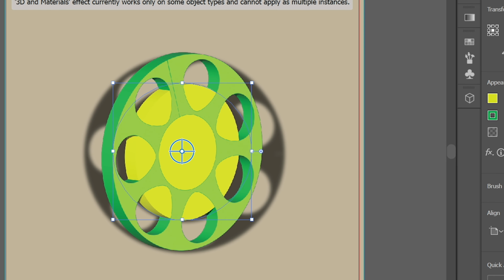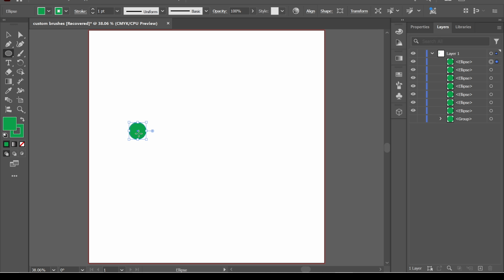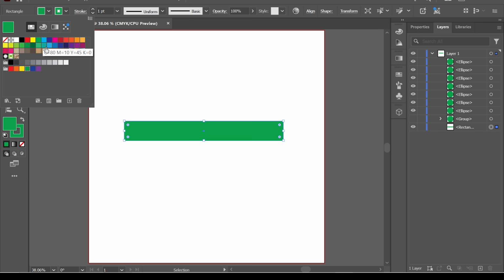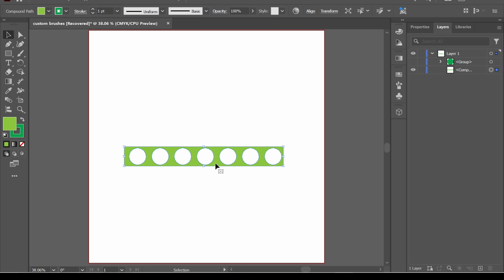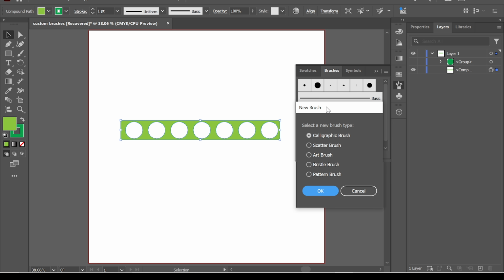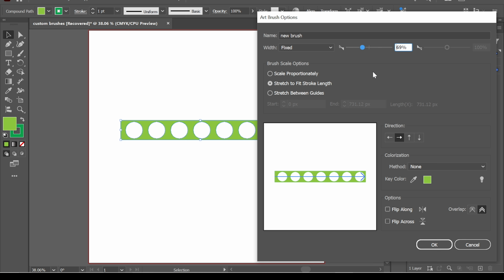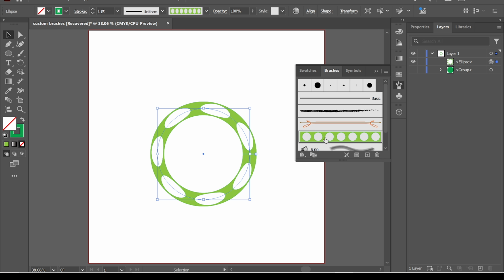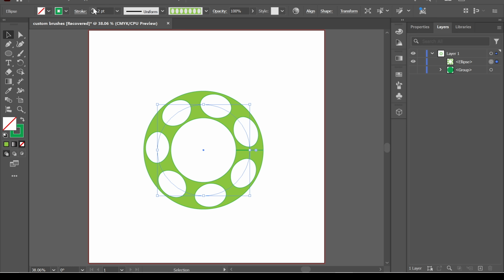How to Create and Apply CUSTOM BRUSHES in Adobe Illustrator (BEGINNERS GUIDE)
This video a complete guide for beginners to know how to create and apply custom brushes in adobe illustrator. This will not only help to know about the brushes, but also it will help beginners to know how to create custom shapes by combining different shapes and manipulating them in different ways to get any desired shape.
this guide can also help beginners to know how to use different tools in adobe illustrator example shape builder tool for joining shapes and create some custom shapes.
this guide offers also some pro tips in adobe illustrator as a designer goes through different process of designing.